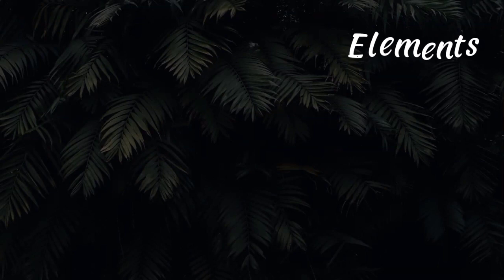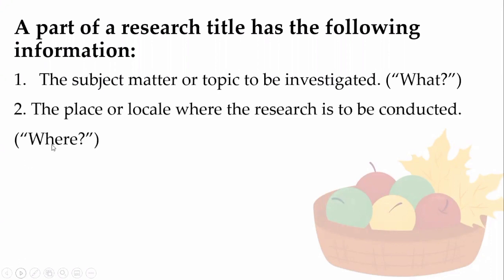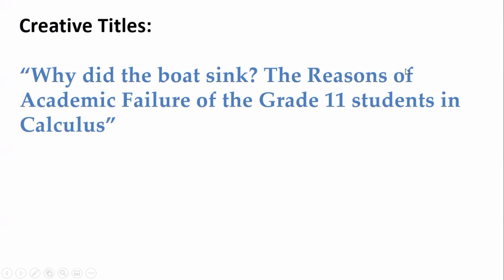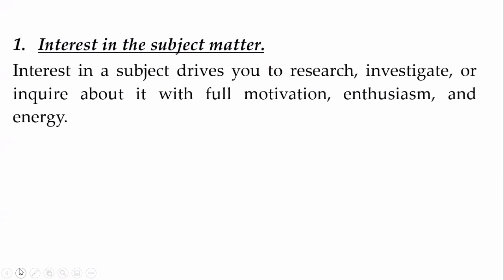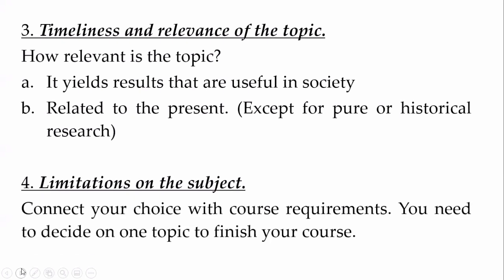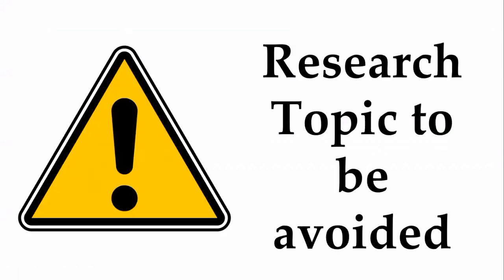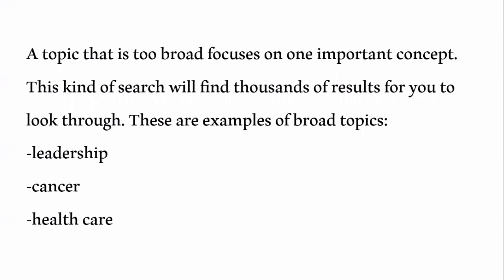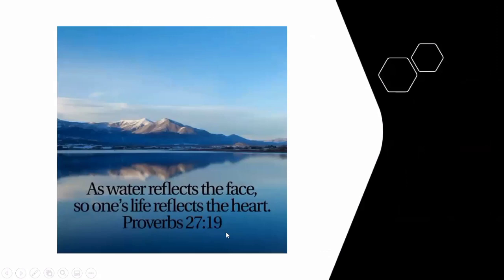HOW TO WRITE A RESEARCH TITLE?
HOW TO WRITE A RESEARCH TITLE? (QUALITATIVE RESEARCH TITLE?

In this channel we will be discussing the lessons in PRACTICAL RESEARCH 1 MODULES.

The lessons that will be discussed in this video are found in your Practical Research 1 - Module 3 (Lesson 1), which are the following:
1. What is Research Title?
2. Elements of a Research Title
3. Rules in Choosing a Research Topic
4. Research topics to be Avoided
5. Sources of Research Topic
6. Sample topics for your Track/Strand

Keep learning and keep safe. God bless!
Lessons discussed on this video were aligned to the Most Essential Learning Competencies (MELCs) of DepEd.

Module Source: DepEd Commons